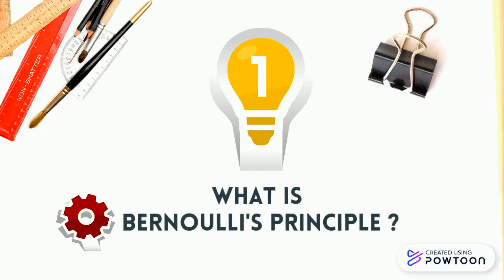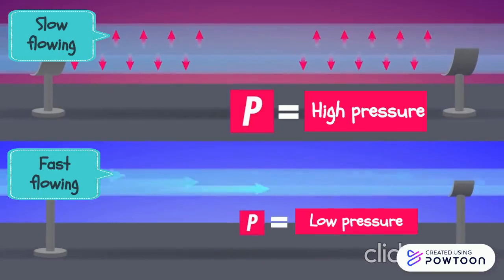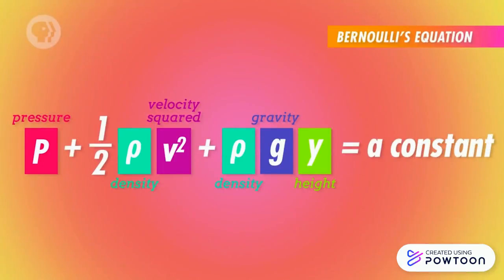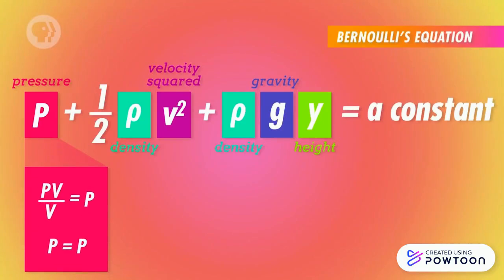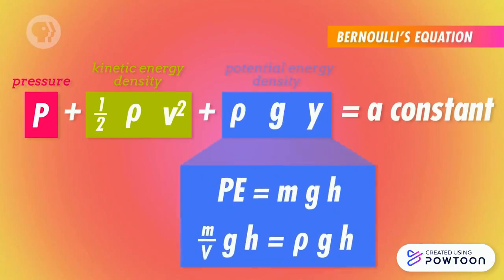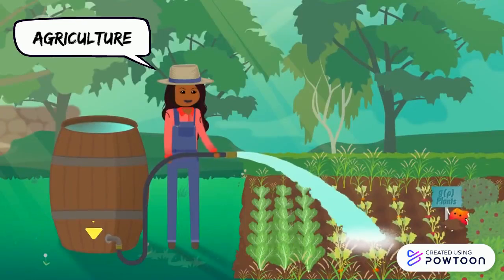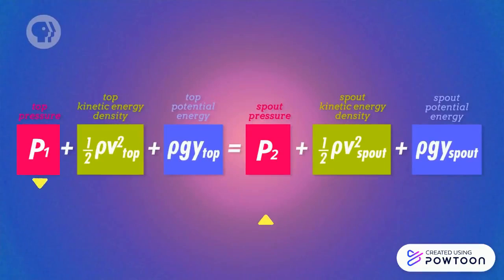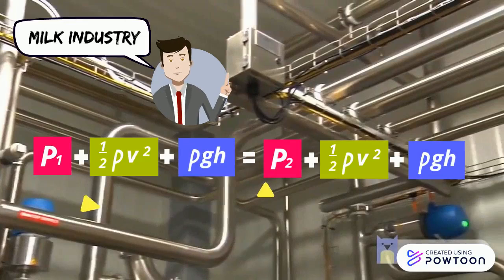FSI11302 : General Physics (Bernoulli's Principle)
STUDENT'S NAME : NURUL HASANAH BINTI ZAINUDDIN
MATRICS NUMBER : 056545

- Assignment - Video (Fluid)
Prepare a short video to demonstrate the application of any sub-topic of chapter fluid to the food industry or food-related areas.